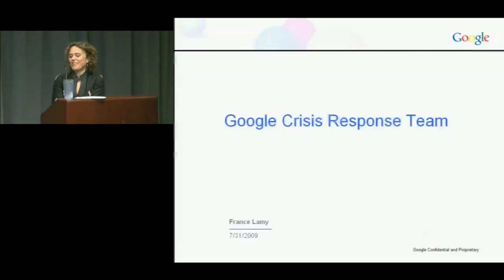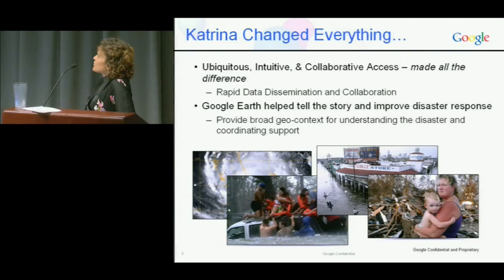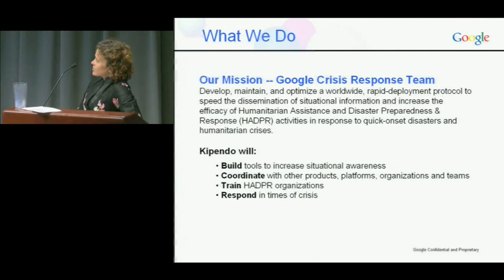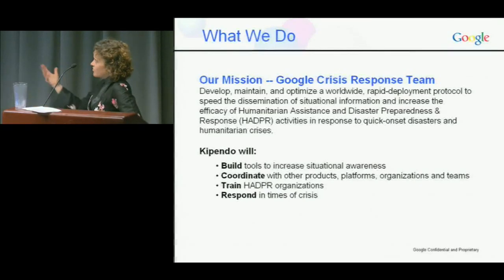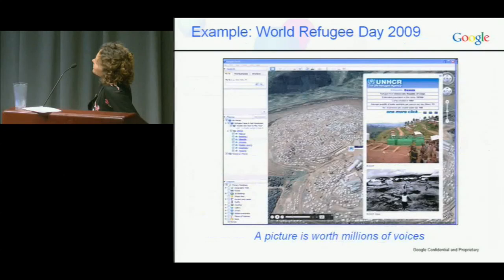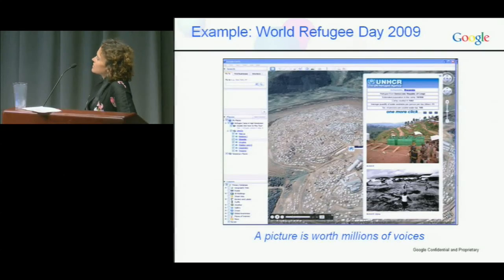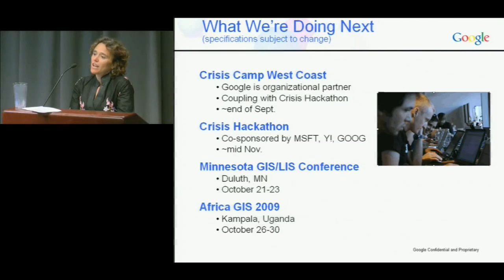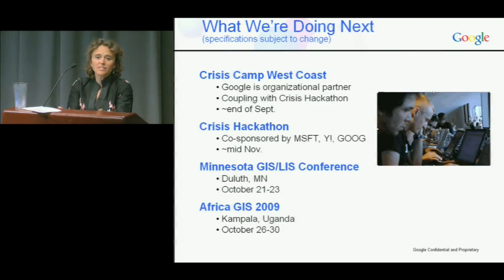Google Faculty Summit 2009: Google Crisis Response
ABSTRACT

Google Faculty Summit 2009: Global Connection: Inform and Empower

Google Crisis Response, presented by France Lamy.

Each year Google hosts leading academics from universities across the globe though our Faculty Summit program. Faculty Summits are designed to provide researchers with a chance to learn more about what Google does in each region and how we support university programs, as well as provide valuable networking time for academics and engineers.